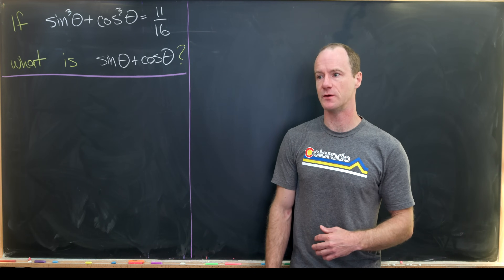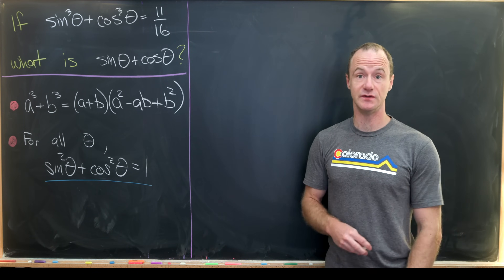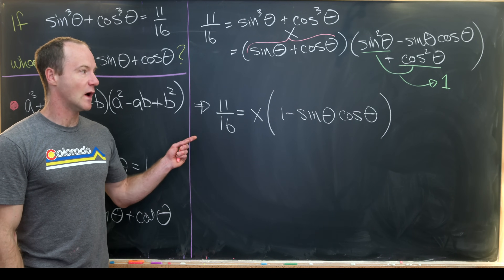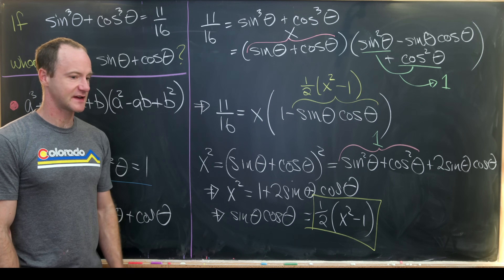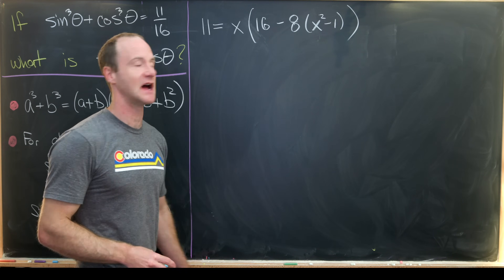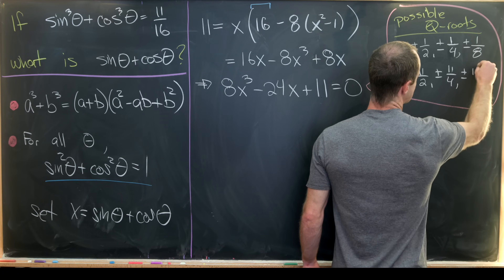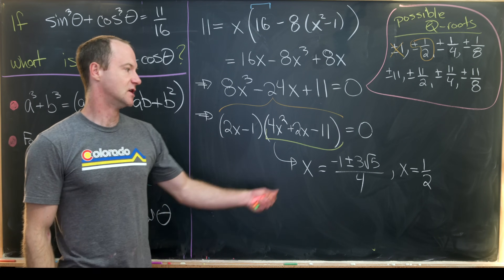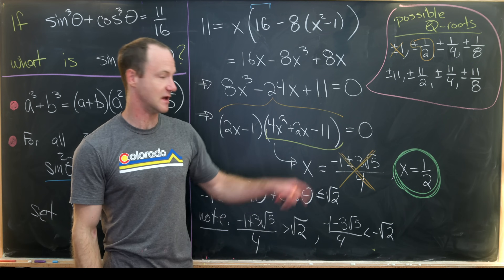A creative trig problem